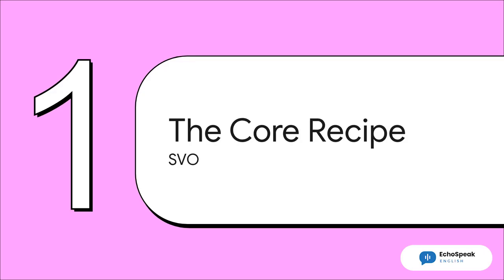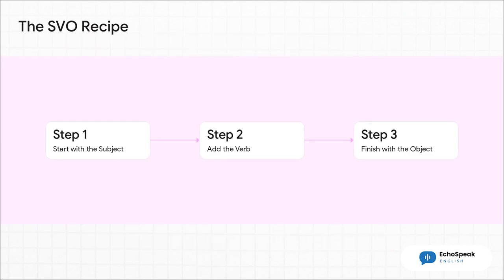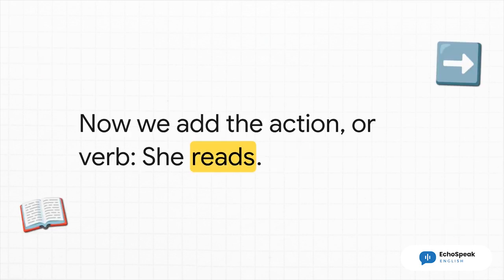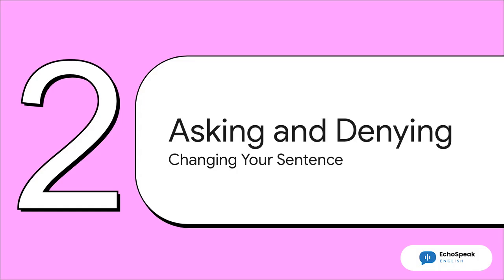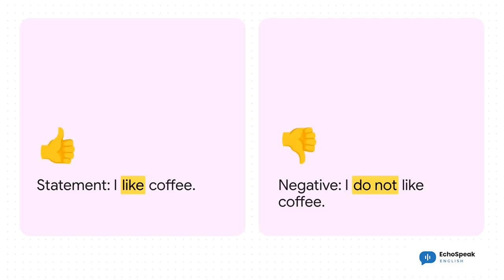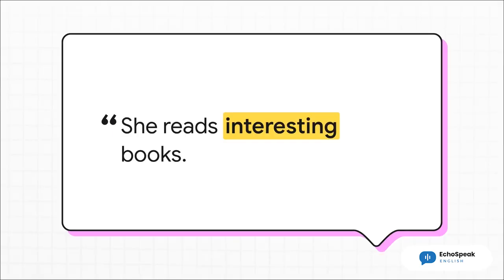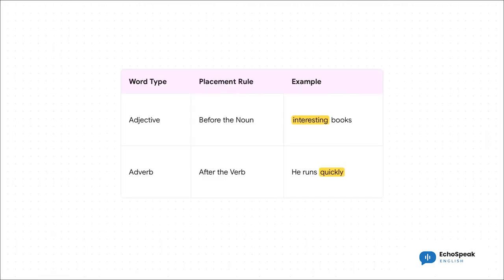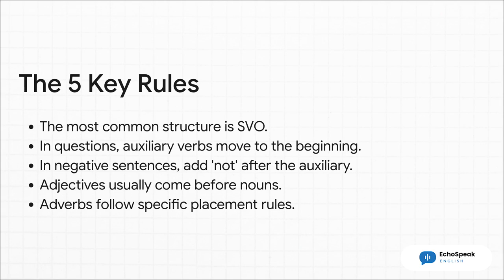Sentence Structure in English | Basic Grammar Lesson for Beginners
Learn the most important English grammar rule: Sentence Structure (Word Order).

 In this lesson, you will understand how to build correct English sentences using the Subject + Verb + Object (SVO) structure.

 We will also cover how to form questions, negatives, and longer sentences with adjectives and adverbs.
🔹 Perfect for beginners who want to improve grammar step by step.
 🔹 Easy explanations with clear examples.
 🔹 Build a strong foundation in English grammar.

📌 Topics Covered in this Video:
1. What is the Subject, Verb, and Object?
2. Basic Sentence Order in English (SVO).
3. How to make questions in English.
4. How to make negative sentences.
5. Word order with adjectives and adverbs.
If you want to speak English fluently and correctly, mastering sentence structure is your first step.